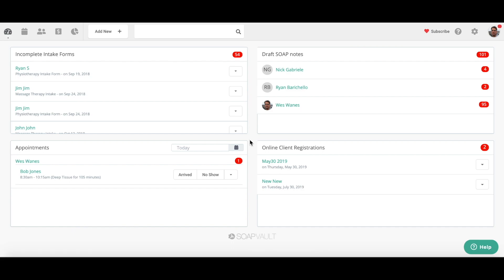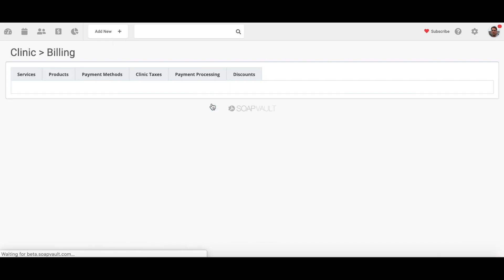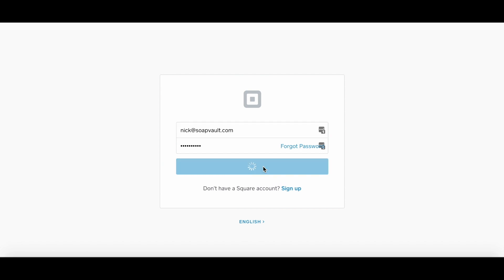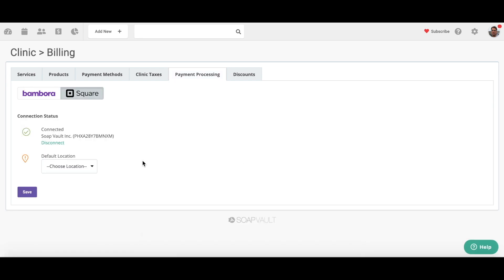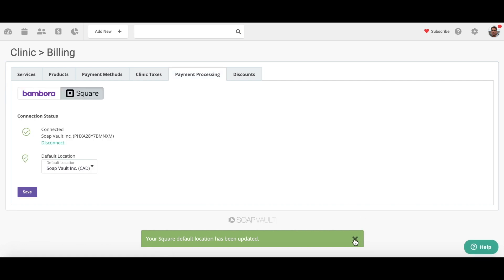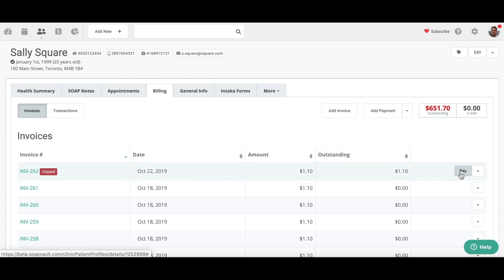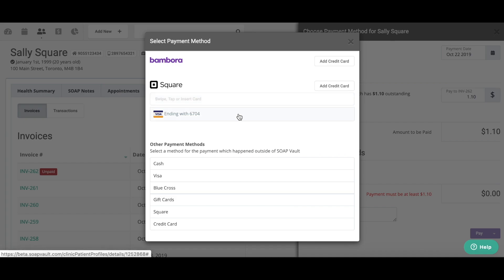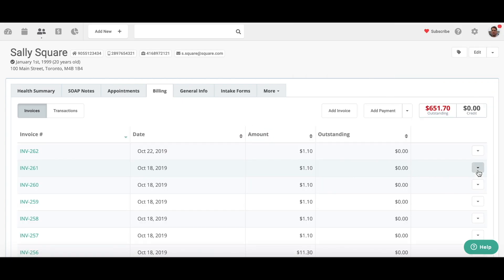Setting up Square and making a Square Payment on Desktop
Watch Nick connect his SOAP Vault account to his Square account and then make a payment from a desktop computer.